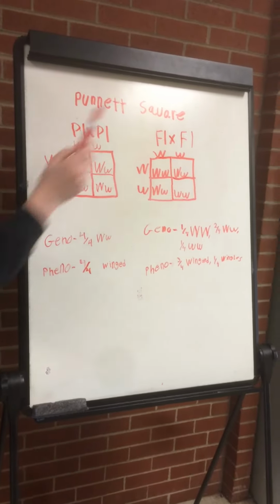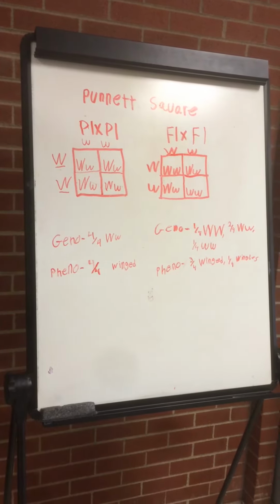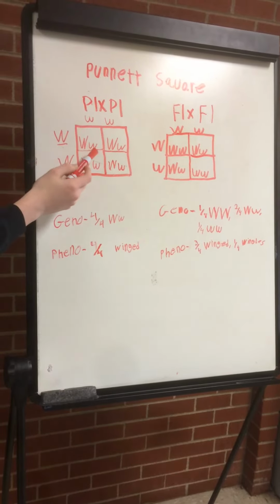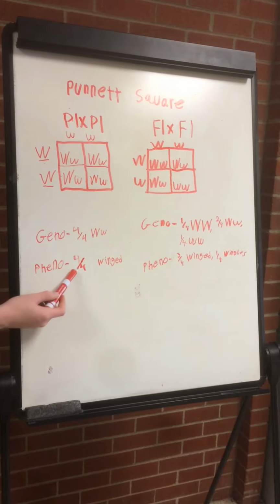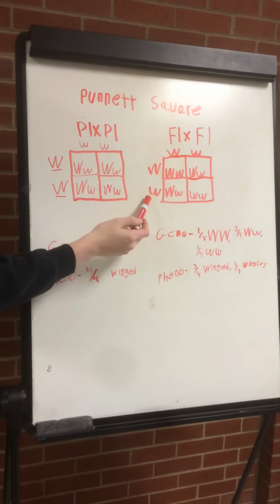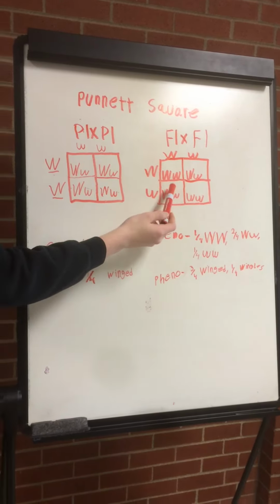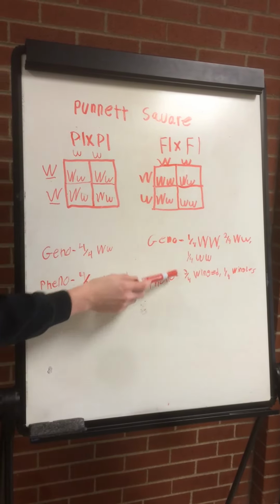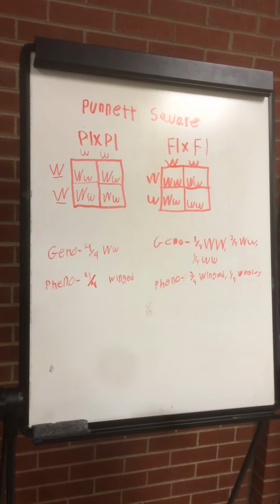Fruit fly genetics with punnet squares